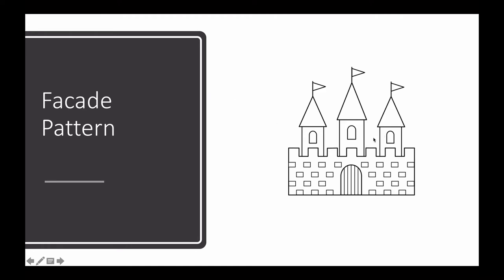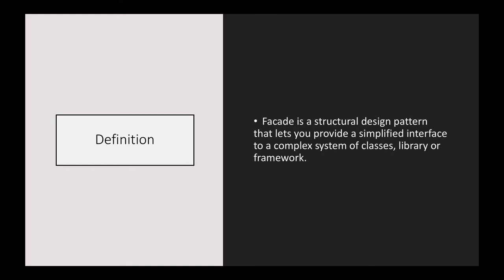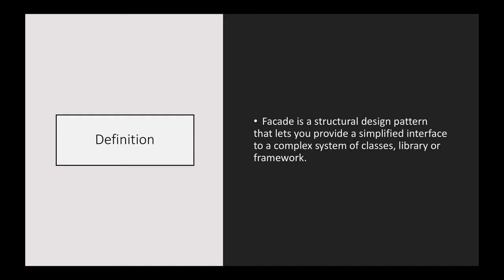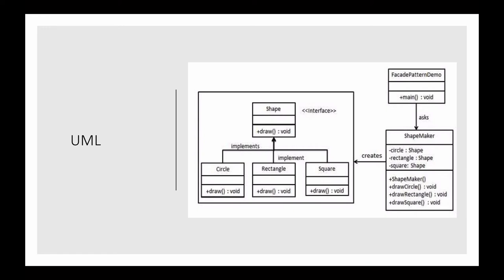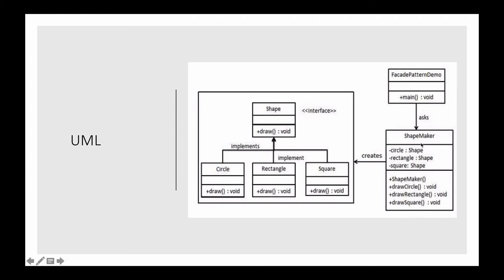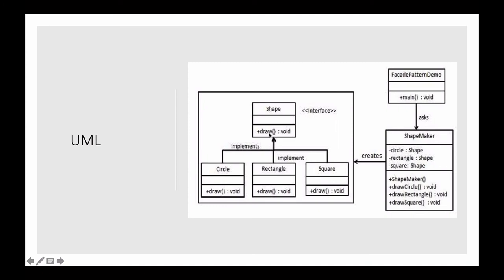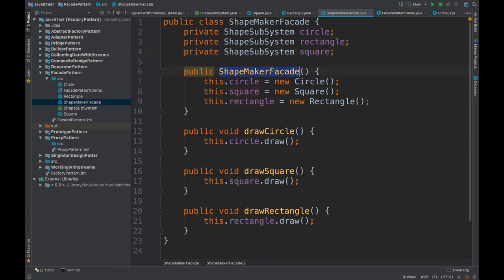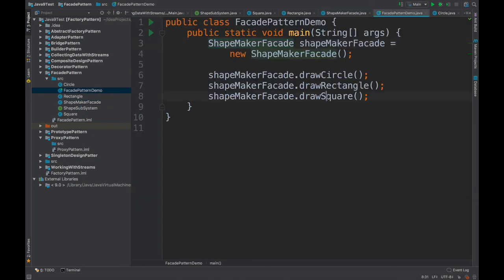Structural Design Patterns The Facade Pattern